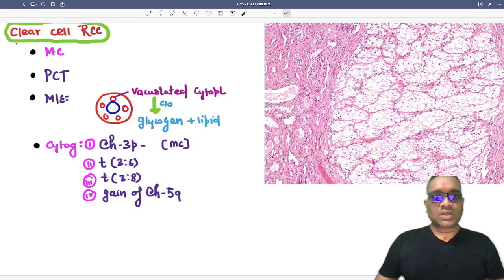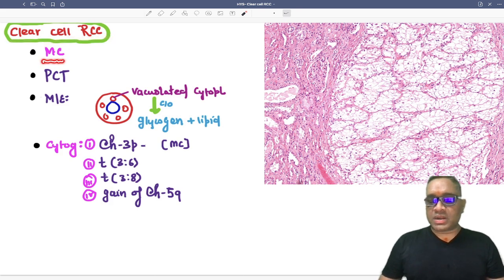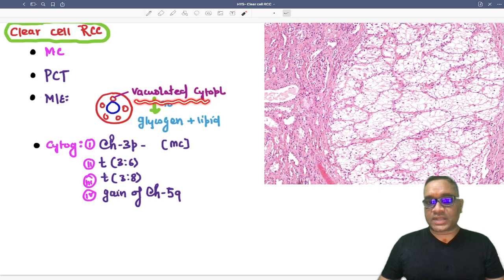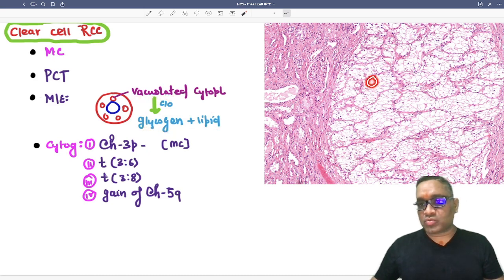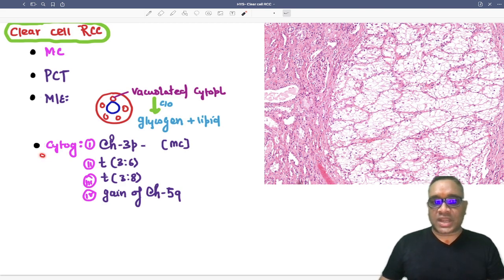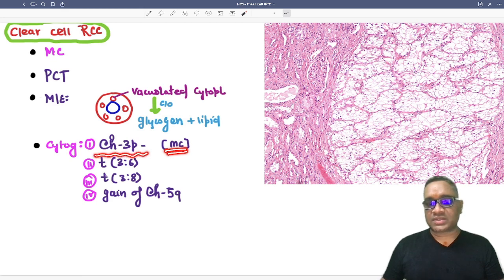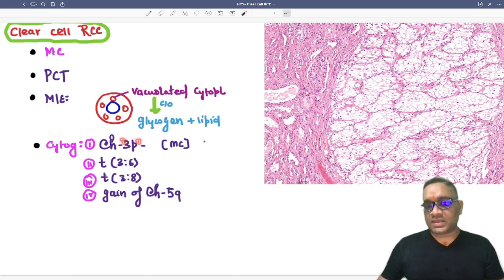High Yielding Shorts-80 (HYS-80):Clear Cell Renal Cell Carcinoma by Dr Devesh Mishra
This High Yielding Shorts (HYS) is about Clear Cell type of Renal Cell Carcinoma.